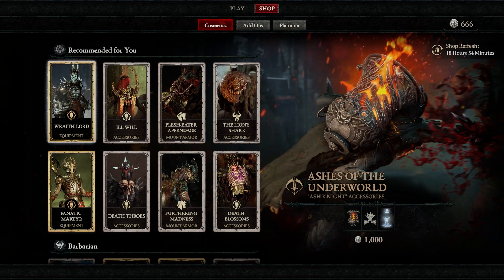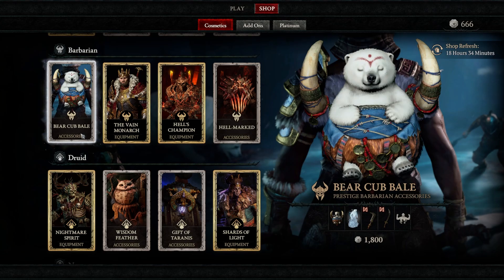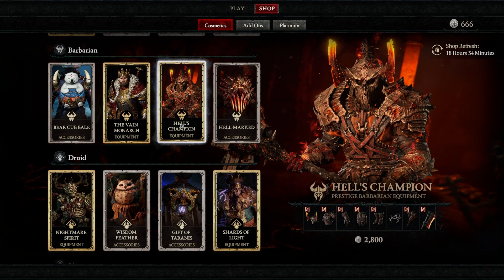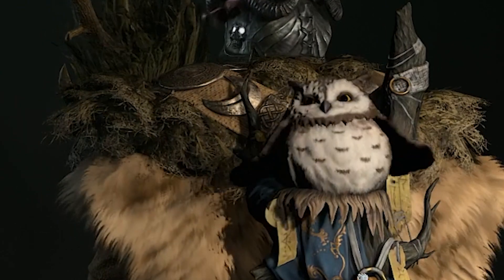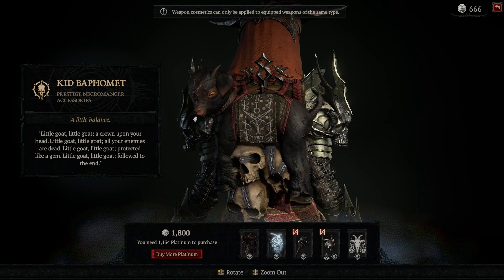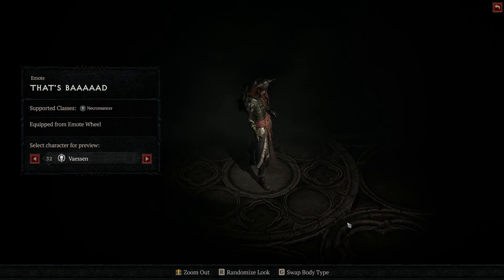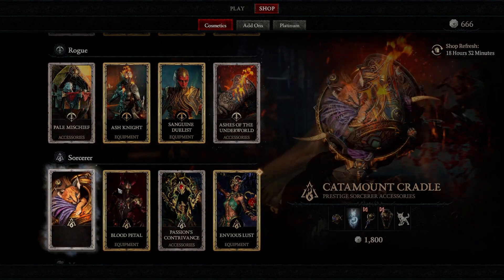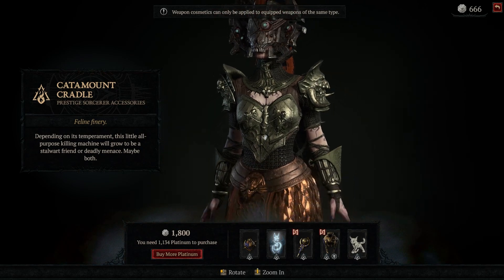Blizzard is coming for my wallet...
I was signing into Diablo 4 to start playing the new season, little did I know that the shop would present the greatest challenge in gaming history...